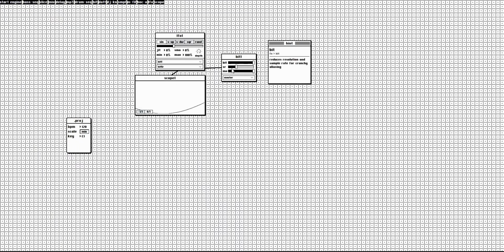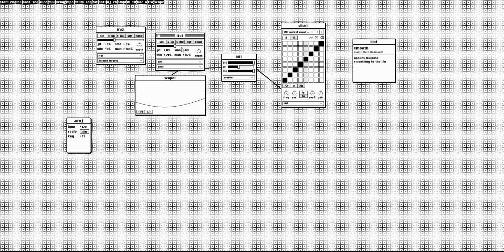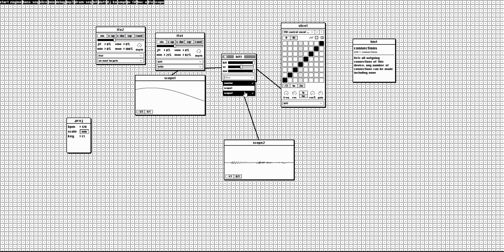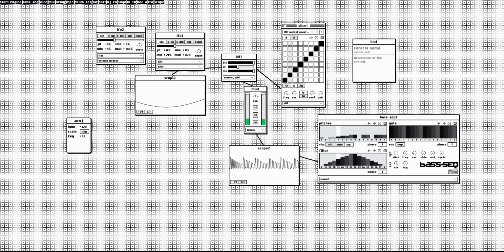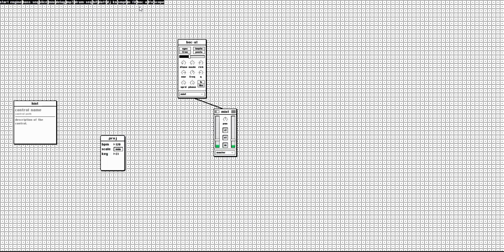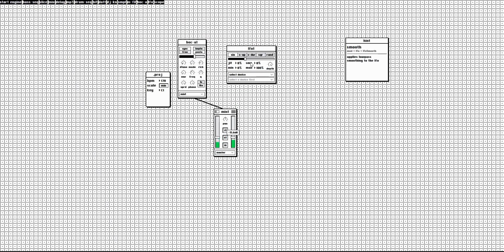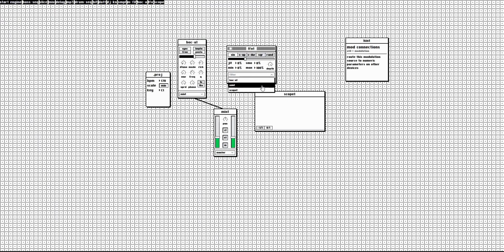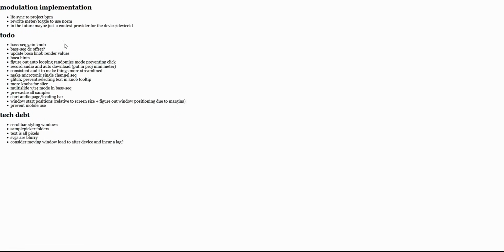sdaw - devlog 2 modulation/lfo spngebob balloon 11202025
if you know how to record in better quality in obs please let me know